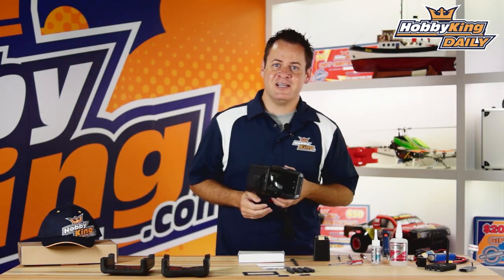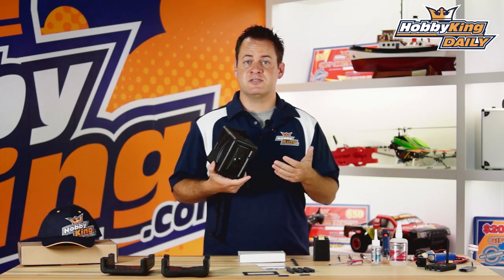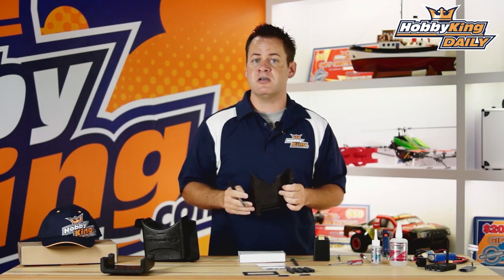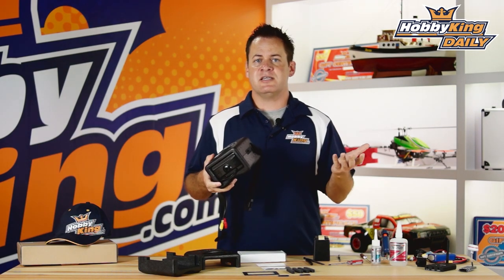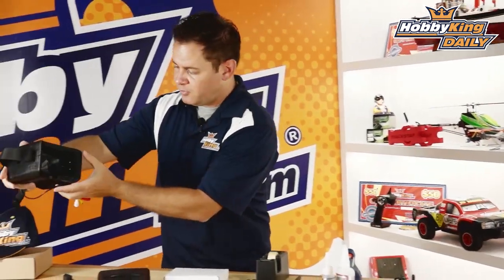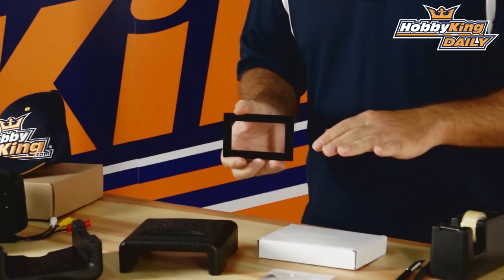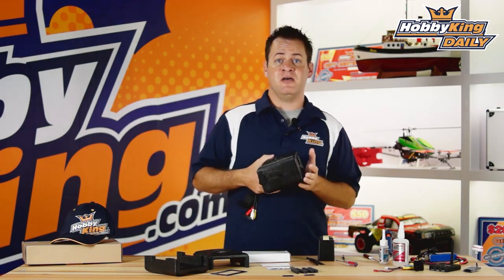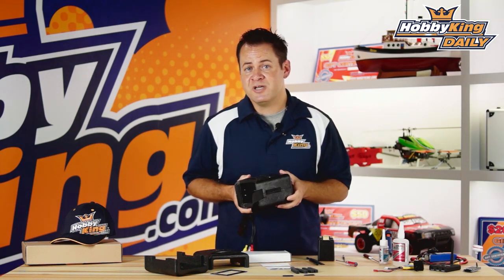HobbyKing Daily - Quanum DIY FPV Goggle